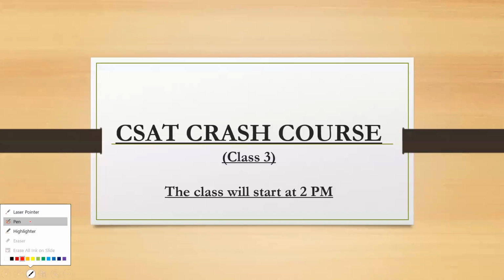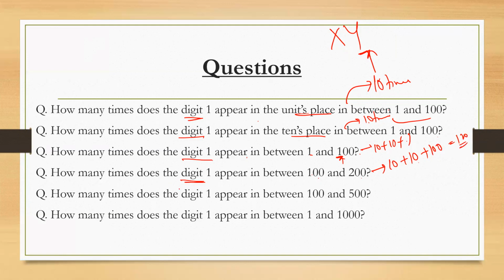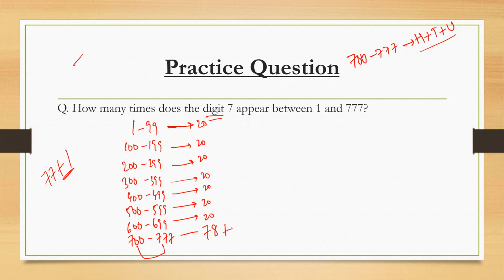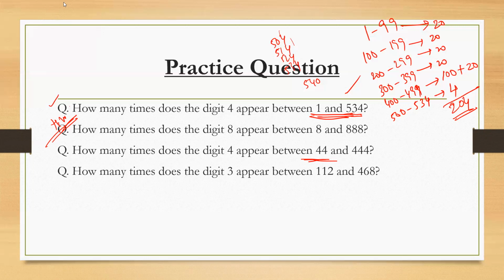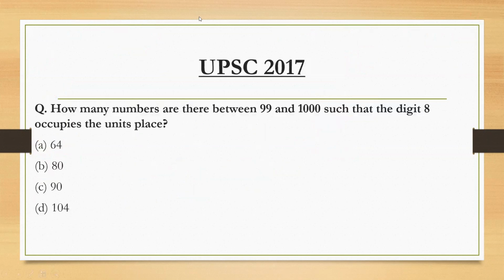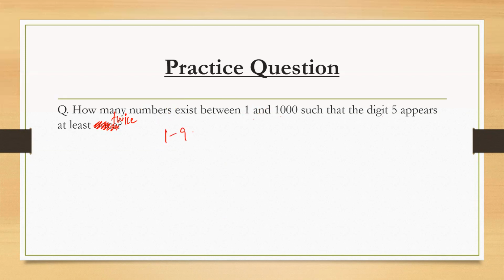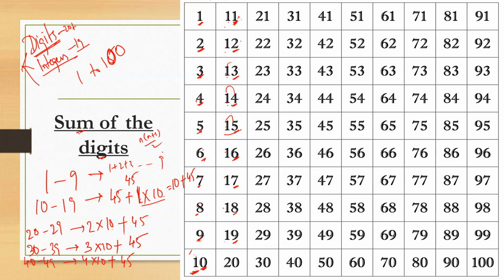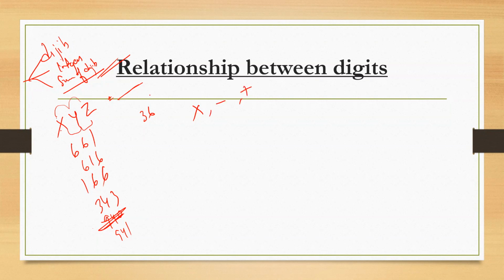UPSC CSAT NUMBER SYSTEM Crash Course (Day 3)- Umbrella Academy